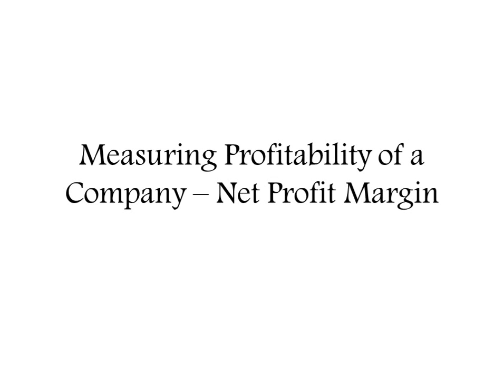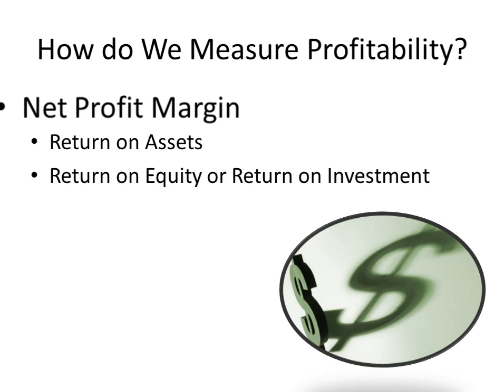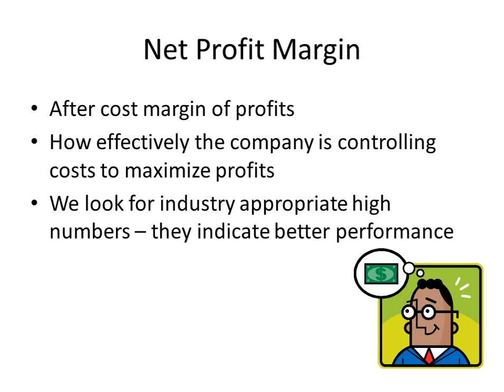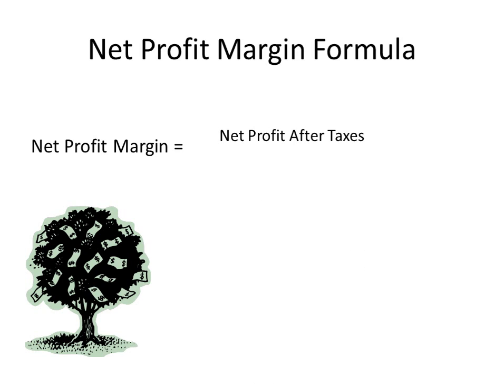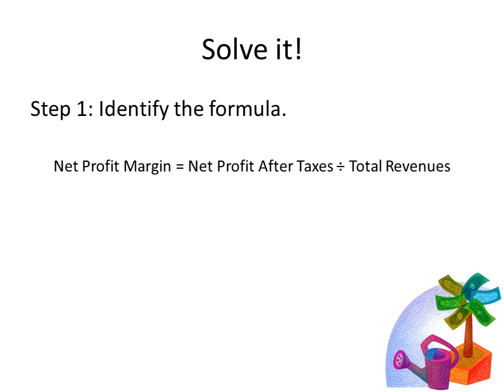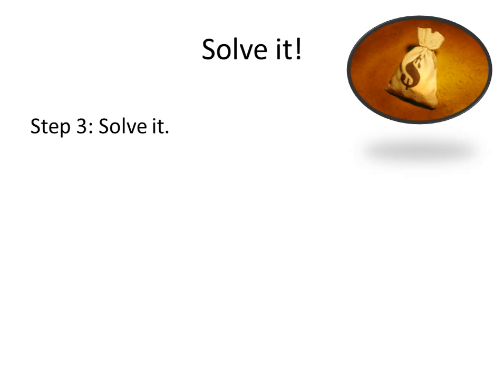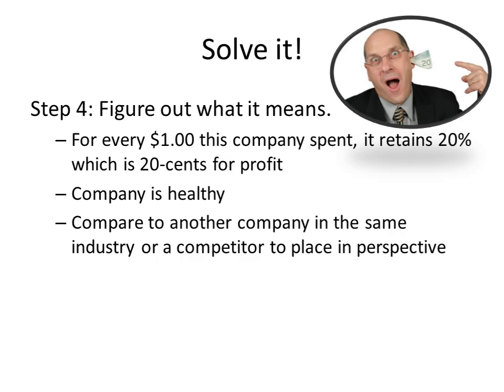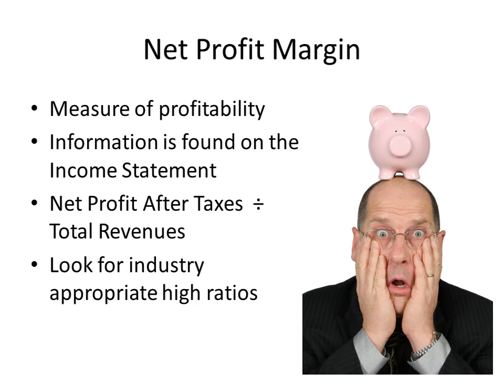Net_profit_margin_presentation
Calculating net profit margin ratio for publicly traded and privately held companies. Accouting, investments, and finance.